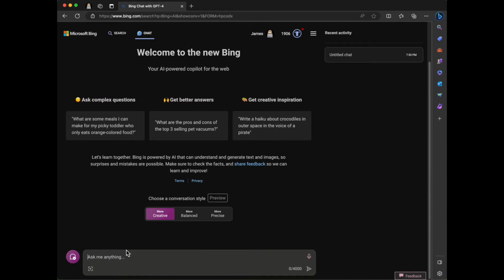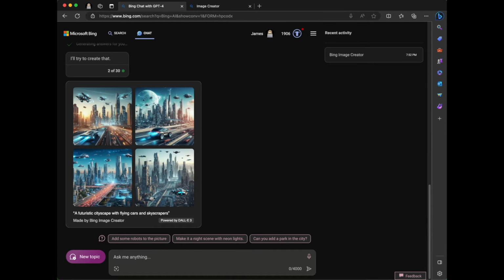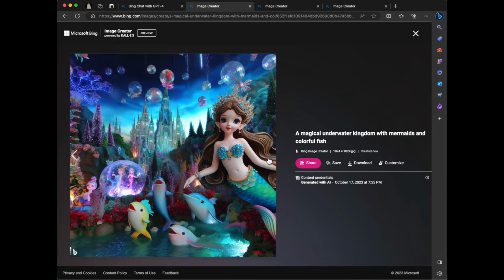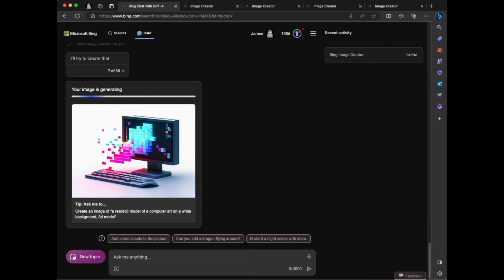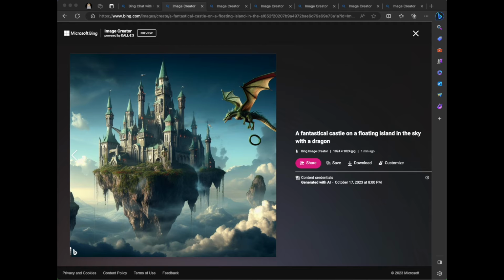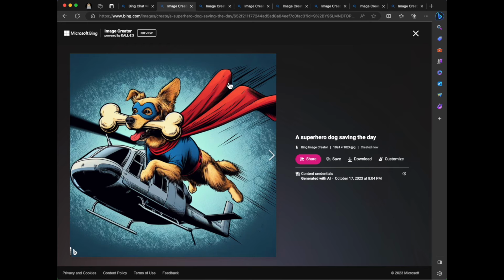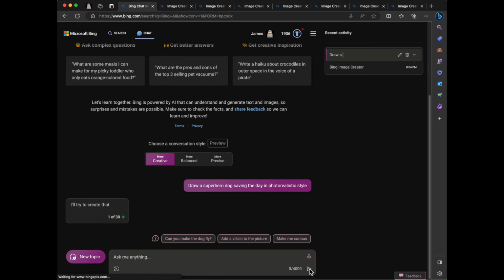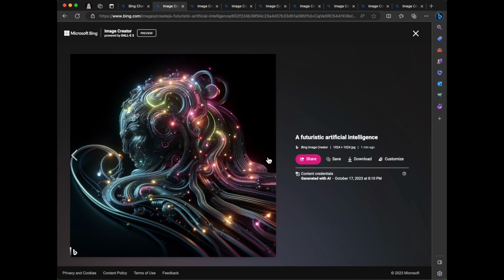Exploring Bing Image Creator's Magical Upgrade with DALL·E 3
Microsoft's Bing Image Creator just got a turbocharged upgrade, courtesy of OpenAI's DALL·E 3, and the results are both mind-blowing and disappointing!

In this rollercoaster of creativity, we'll take you through the highs and lows of this AI-powered journey. Picture this: jaw-dropping, awe-inspiring images that could easily rival the works of master artists. It's a feast for the eyes, as Bing Image Creator harnesses the incredible capabilities of DALL·E 3 to craft visuals you won't believe were AI-generated.

But hold on tight, because we're not just showcasing the success stories. Along the way, we encountered some unforgettable "oops" moments. Picture error messages with resubmissions and error messages again. It's all part of the AI learning process, and we're here to share the giggles and the glitches with you!

From stunning masterpieces that will leave you speechless to the mishaps that'll leave you frustrated, this video is a rollercoaster ride through the future of AI-powered artistry. So, join us as we navigate the intriguing world of Microsoft Bing Image Creator and DALL·E 3 – where every click is a step into the unknown, and every outcome is a surprise waiting to happen.